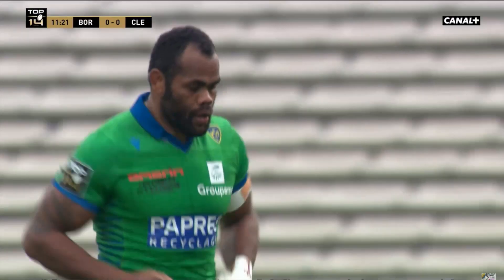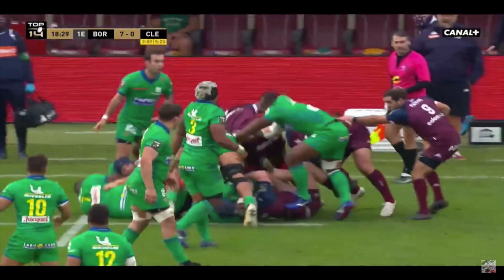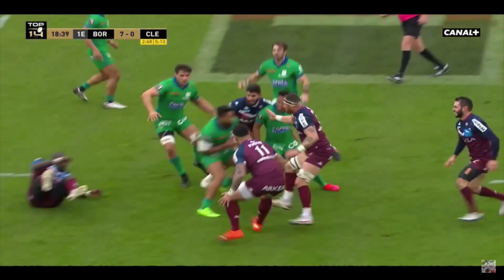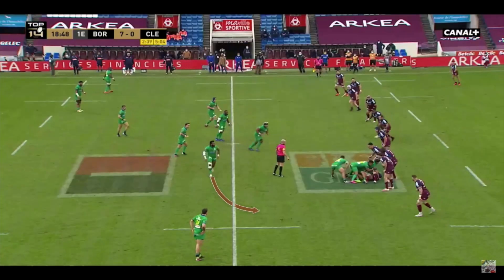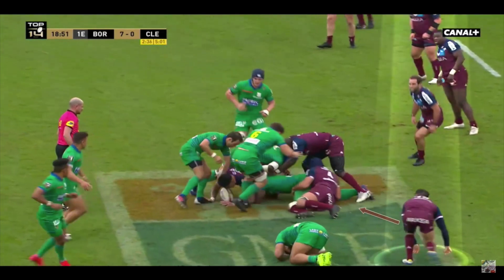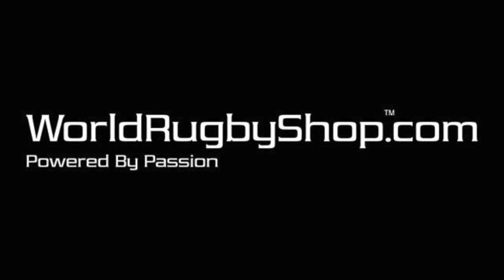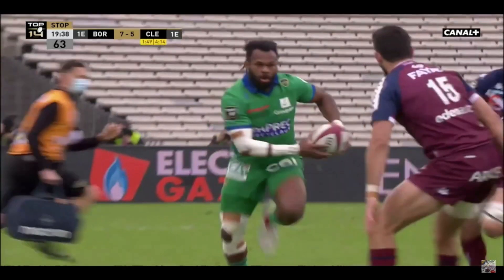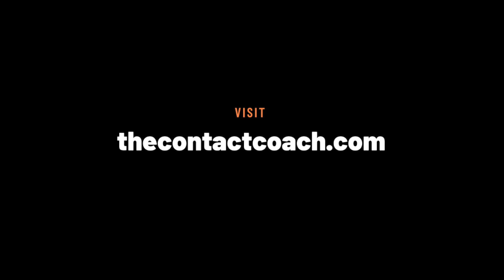Rugby Coaching: Clermont Score Great Try With Only 13 Men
Rugby Analysis: In this rugby video, I look at how Clermont turned defense into attack and scored a great try versus Bordeaux despite only have 13 men on the field at the time!